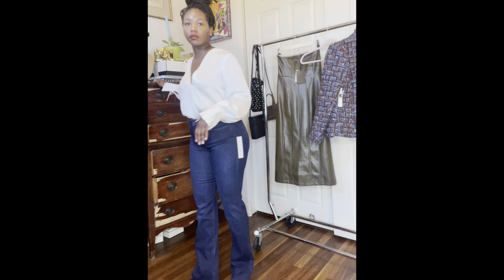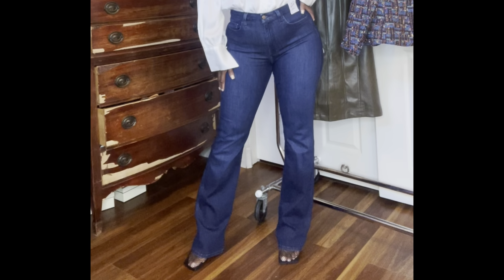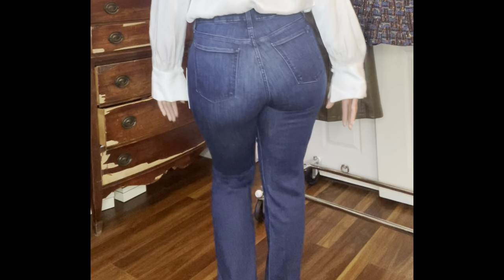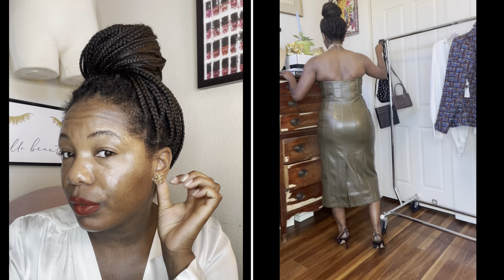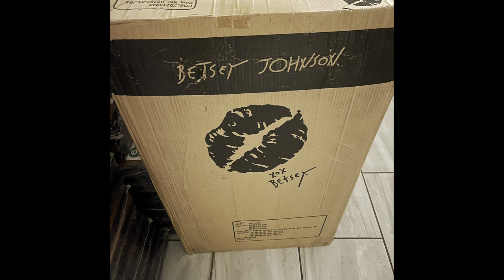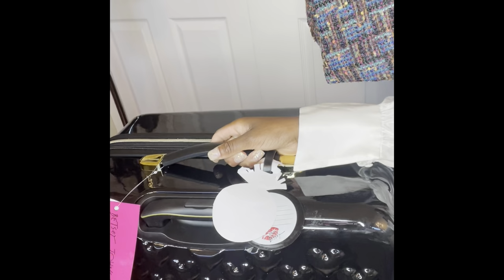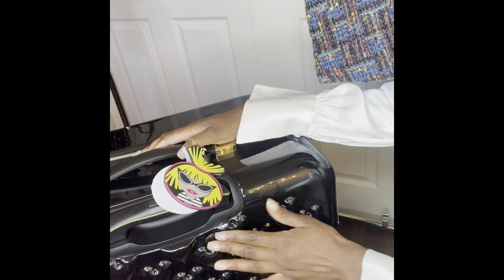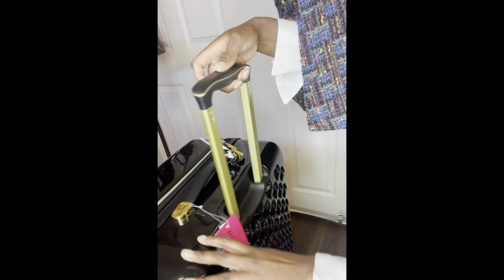|| TRY ON HAUL || EN SAISON, AQUA, BOTTEGA VENETTA || FALL 2022 TRENDS & OUTFIT IDEAS ||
I recently purchased a faux leather dress by En Saison at Bloomingdale’s & it is so cute. I was also gifted a pair of Joe’s jeans that fit like a glove.

En Saison Faux Leather Dress

Joe’s Jeans Hi Honey

Aqua Blazer

Bodysuit (Similar)

Fascinator Hat

lele sadoughi pearl bag

Bottega Daisy Croc

Pearl Ferragamo Shoes

Bottege Veneta Netted Pumps

Betsey Johnson Luggage